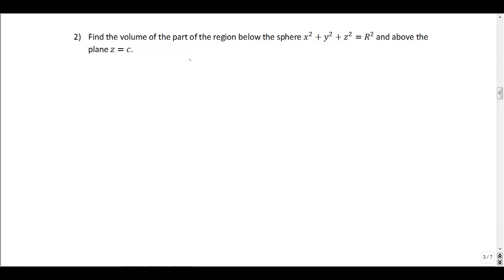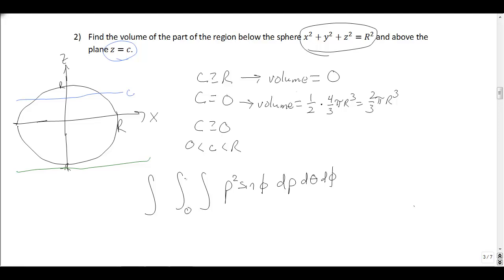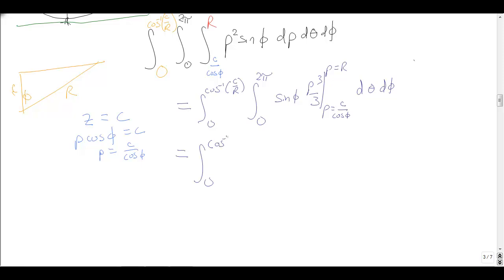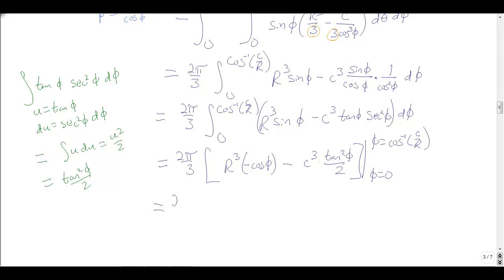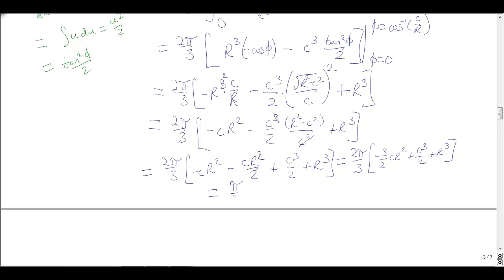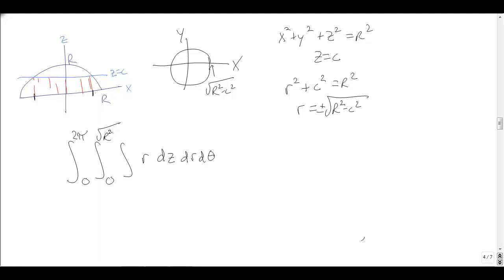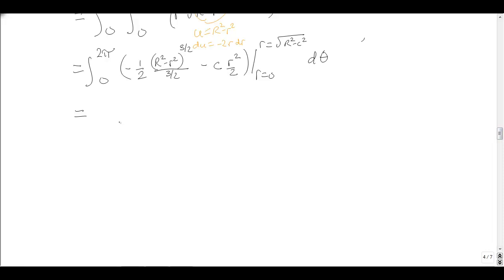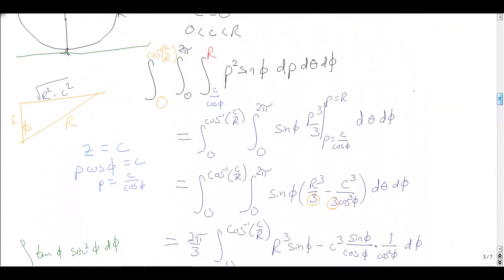Multivariable Calculus: Cylindrical and Spherical Coordinates, Problem 2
A volume is computed using both cylindrical and spherical coordinates.